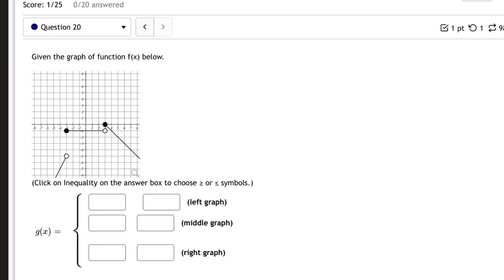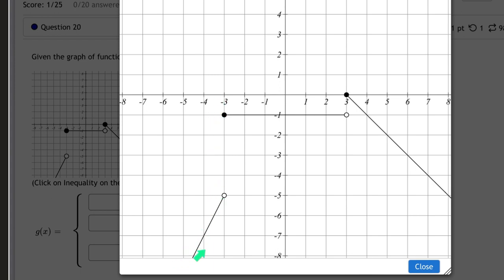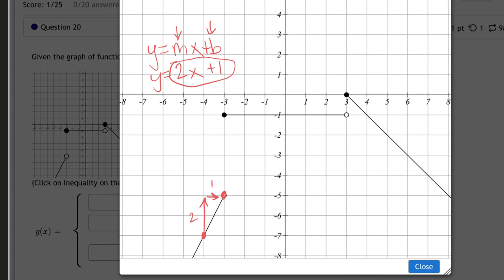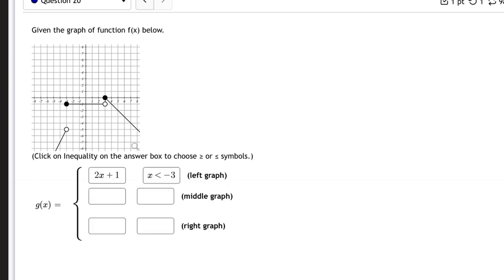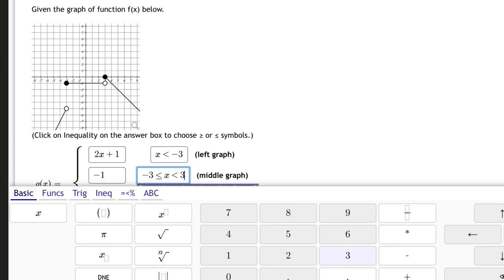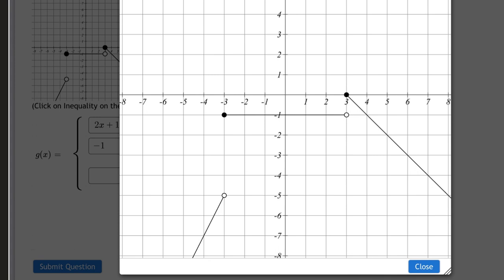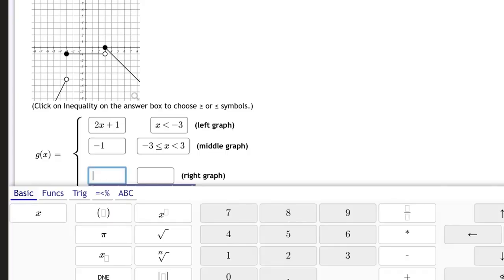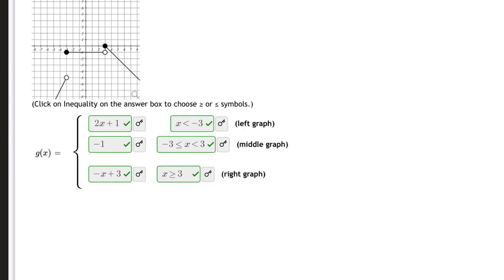piecewise function graphing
This project was created with Explain Everything™ Interactive Whiteboard for iPad.